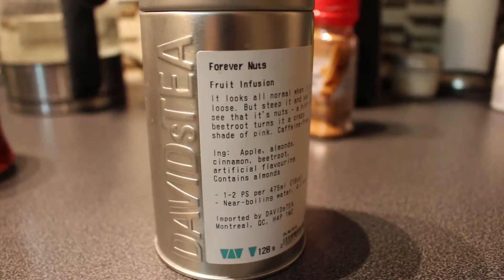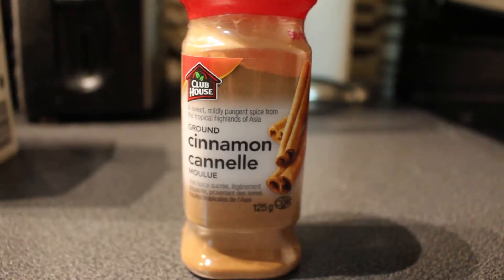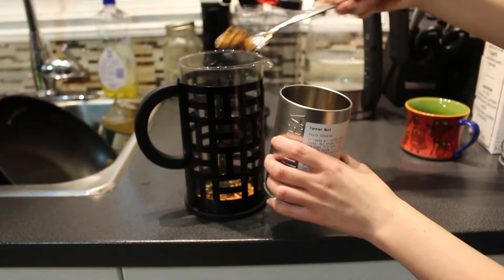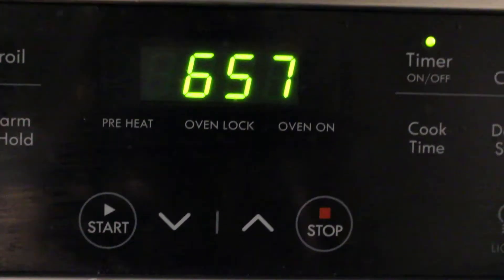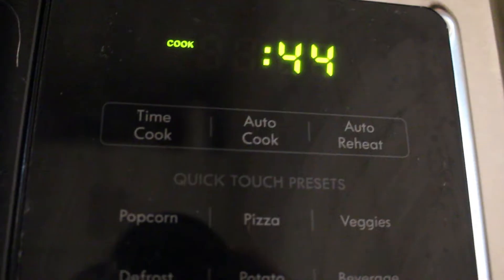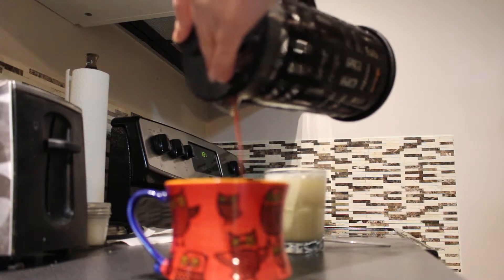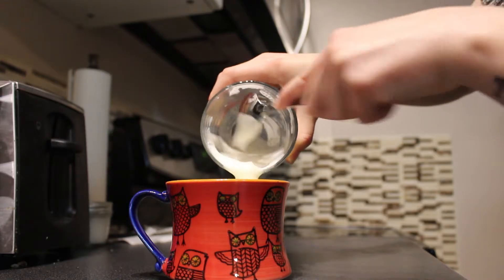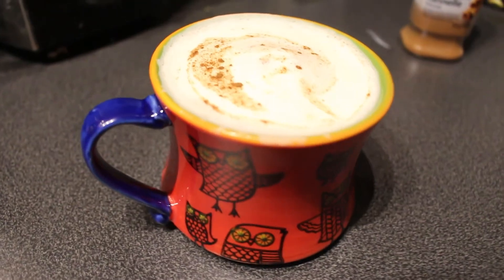Eggnog Latte DIY!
How to make the perfect latte for the holiday season!